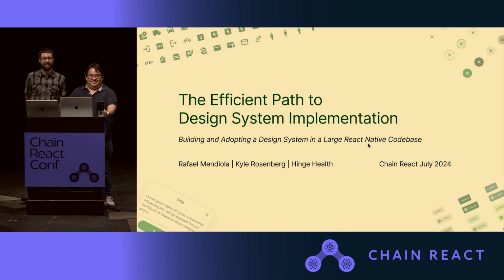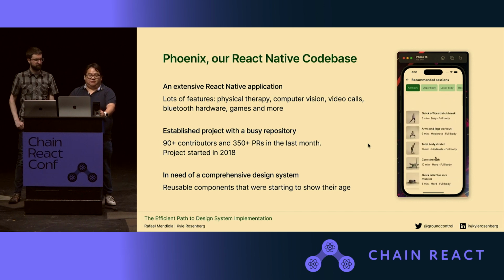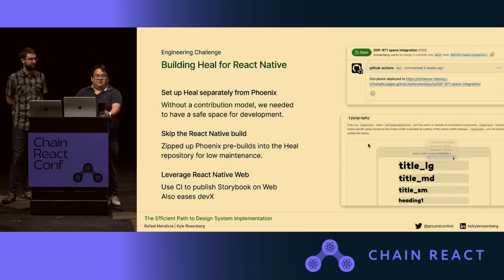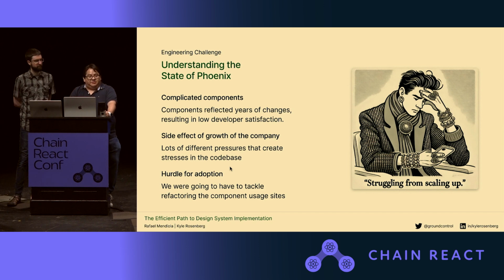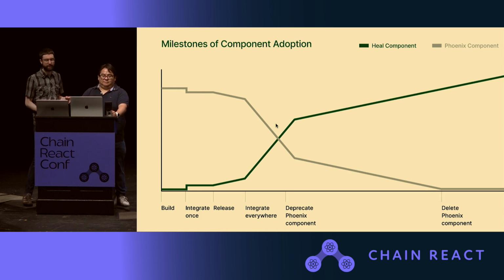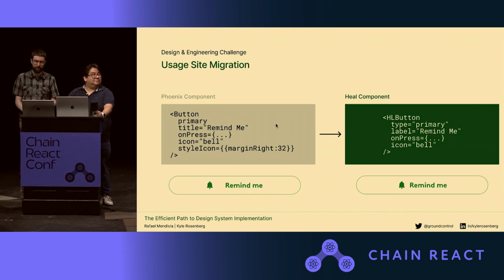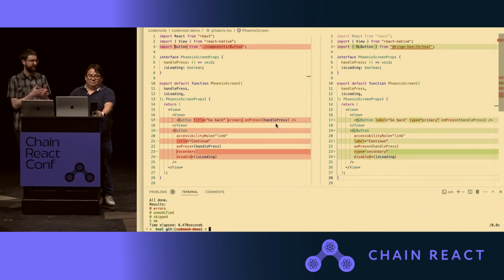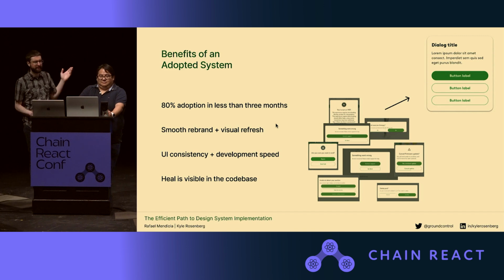Rafael Mendiola & Kyle Rosenberg (Chain React 2024)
The Efficient Path To Design System Implementation in Large React Native Applications
Rafael Mendiola & Kyle Rosenberg from Hinge Health at Chain React 2024

Discover how Hinge Health developed and integrated their Heal design system into a large React Native codebase with over 90 contributors, using a separate component library, custom analyzer tools, and extensive refactoring, in this advanced-level presentation on managing large-scale design system integration.